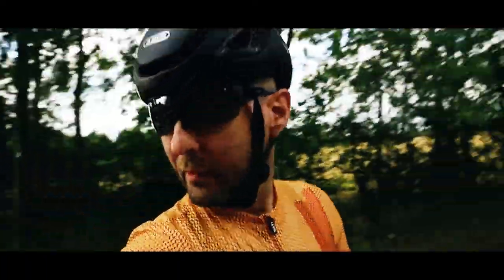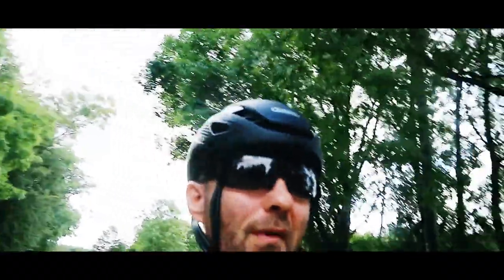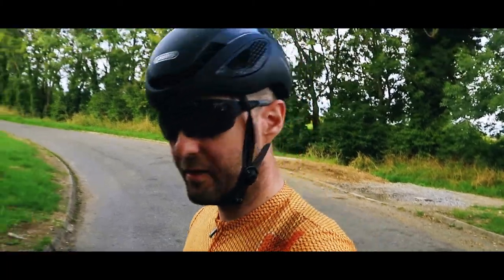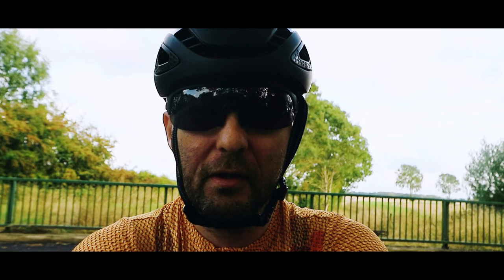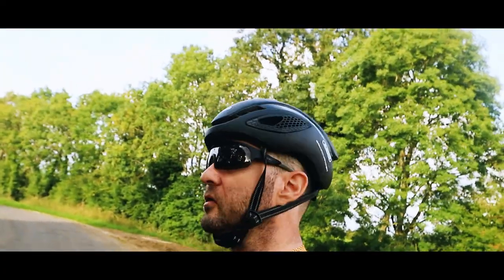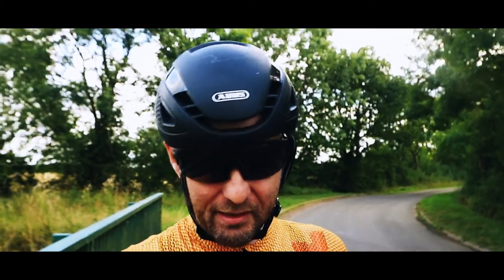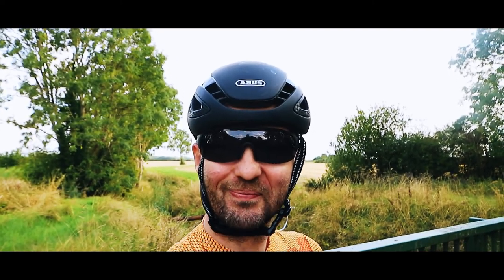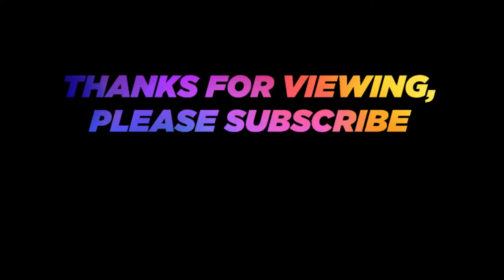CAN A CANON EOS M10 MAKE YOUTUBE VIDEOS??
My channel is about cycling. I cover lots of cool stuff such as cheap bikes, long bikerides, far off places and gadgets on the bicycle also. Always looking for new places to cycle and new cheap bicycle bits to test out

cycling bikeride bicycle Hopefully you will find my Channel useful for Cycling Motivation for us over 40s and 50s, Cycling fitness is important to me I hope my Youtube Cycling Videos will inspire new cycling beginners to get out and ride the road bike or whatever kind of bike you have.

I hope you enjoy my cycling vlogs / blog - I aim to make it the best cycling channel on youtube ! but some way to go yet :) just need the motivation to get out and ride my bicycle.

Thanks
Tom